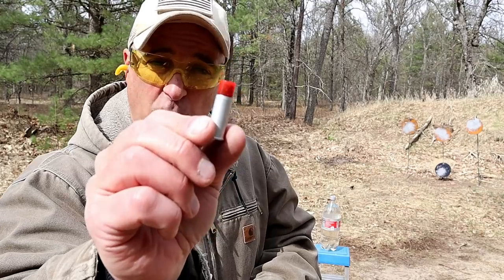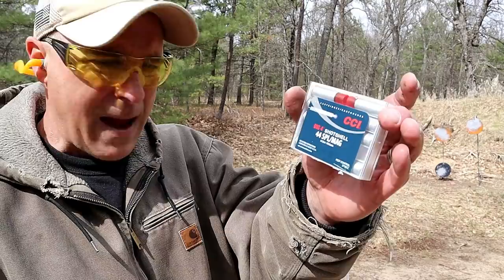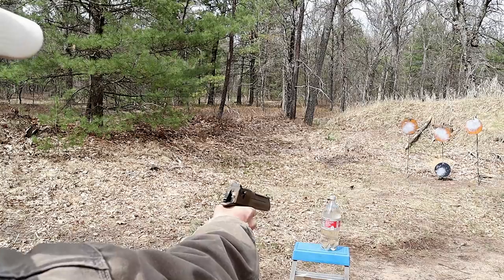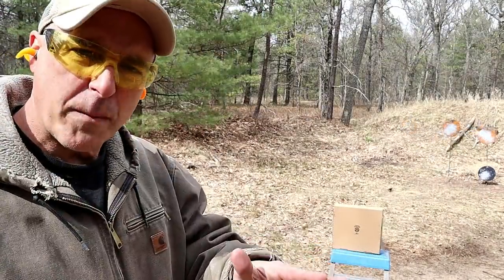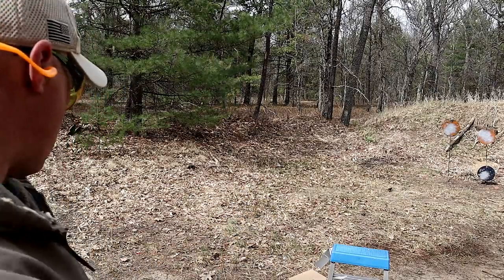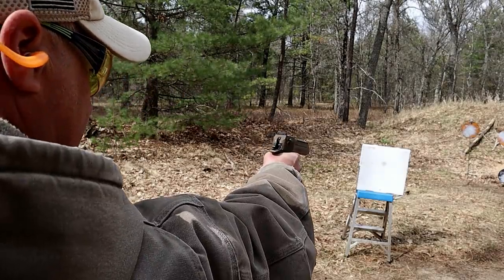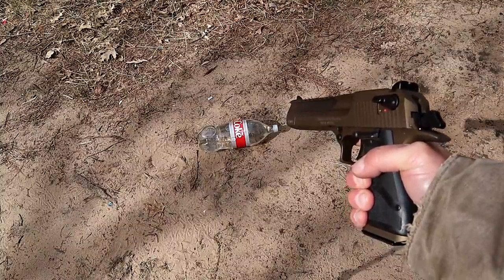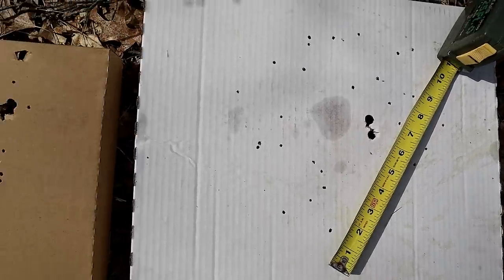CCI (Big 4) .44 Magnum Shotshells - TheFirearmGuy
Here is a CCI .44 magnum (Big 4) Shotshells range test. The "Big 4 means they are loaded with a #4 shot load. These are powerful. I had a great time shooting various objects with the CCI Big 4 shotshells in .44 Magnum.